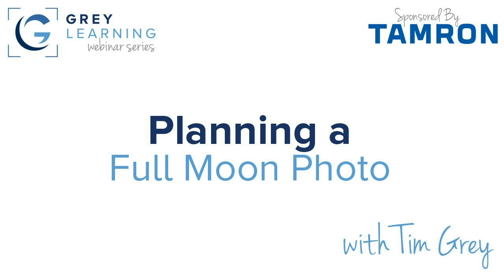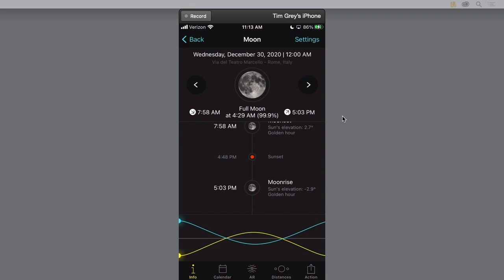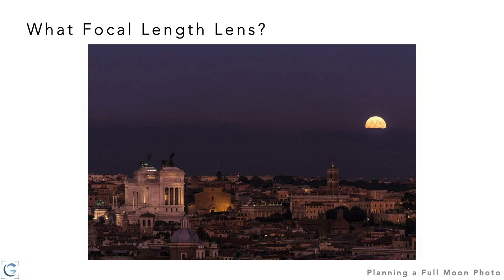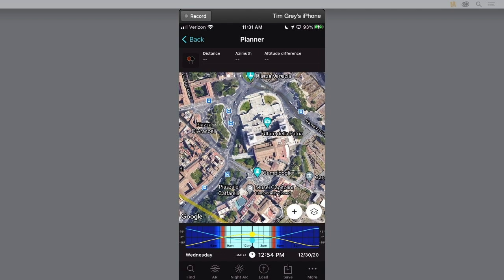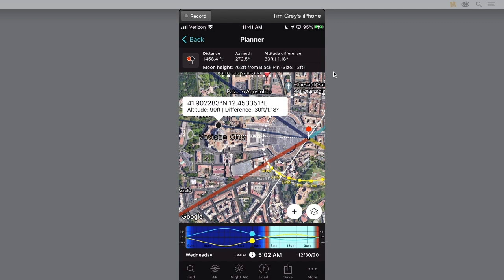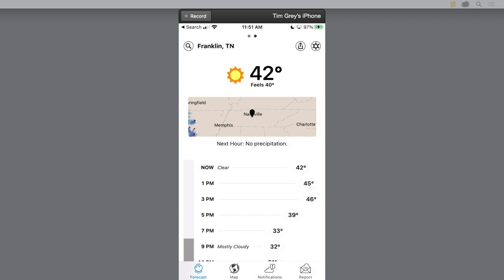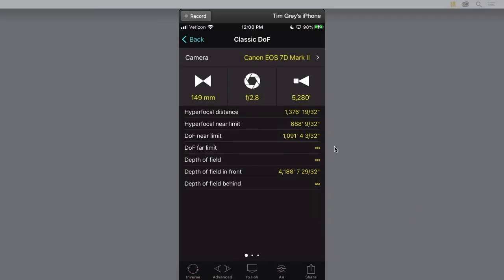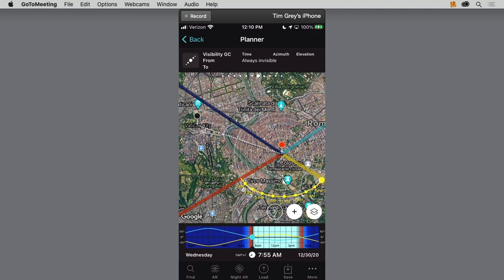Planning a Full Moon Photo - GreyLearning Webinar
In this presentation Tim Grey shares tips for planning various aspects of a photo that includes a full moon. That includes determining when a full moon will occur, planning for a specific location for a nice foreground in your photo, and much more. The live presentation was on December 2, 2020.

Get Tim's comprehensive course on the use of PhotoPills, one of the powerful apps demonstrated in this webinar presentation here: